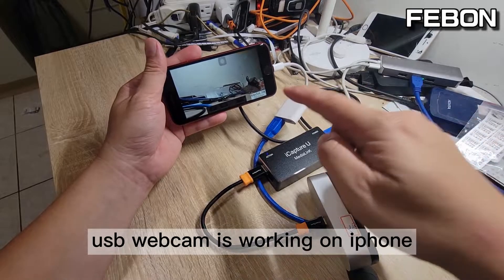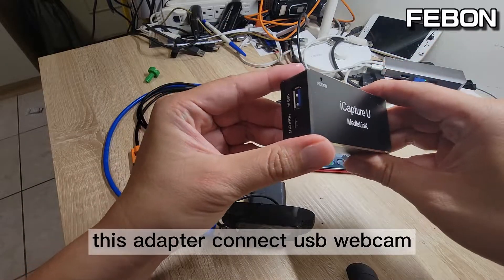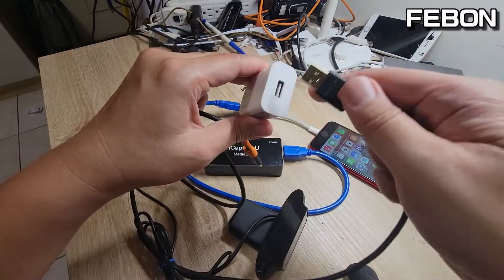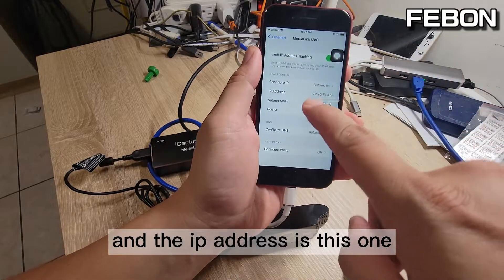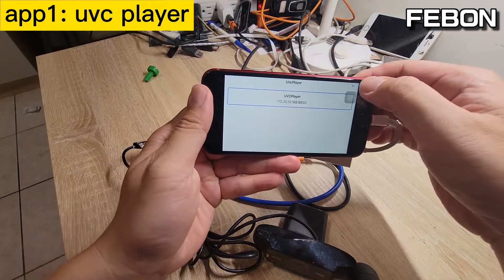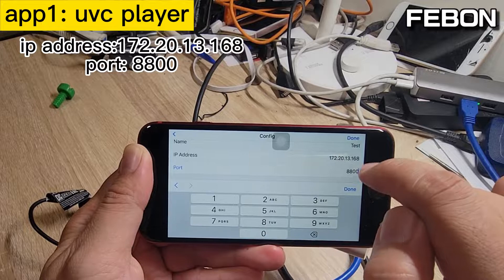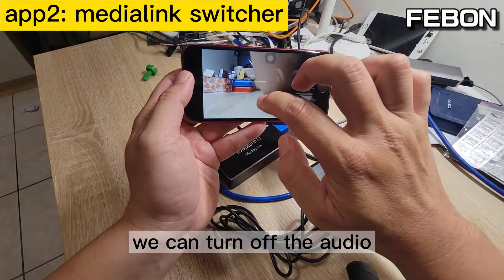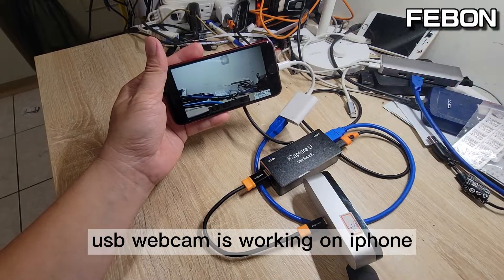USB camera is working on iPhone (support API & live streaming)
almost most of uvc webcam work on iphone and do the live streaming